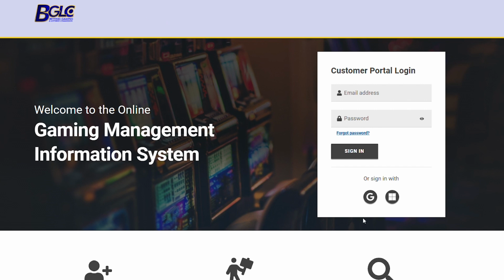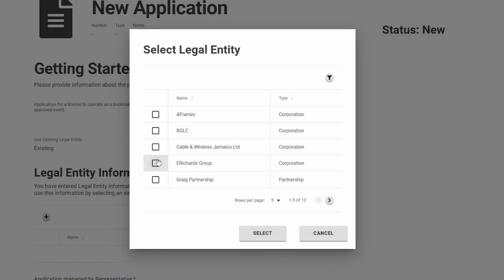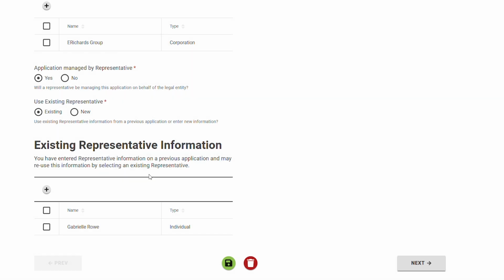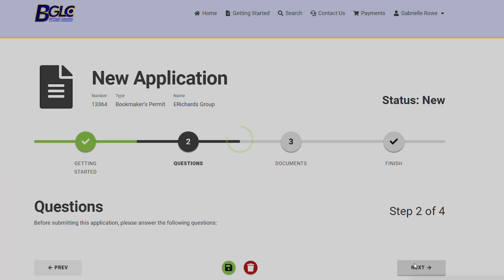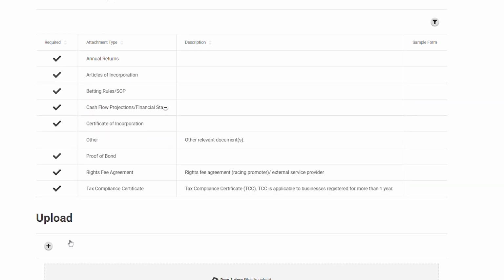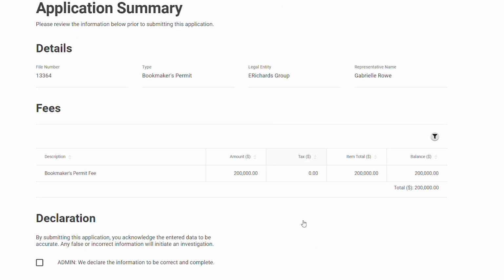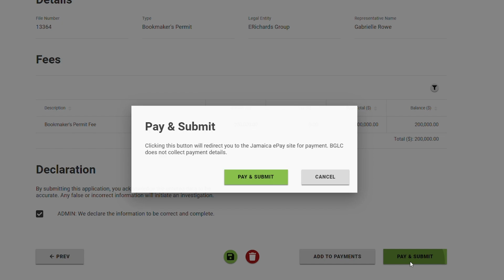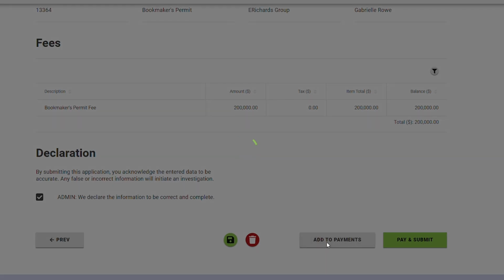How to Apply for a Bookmakers Permit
Welcome!
This step-by-step video tutorial shows you how to submit an application for a Bookmakers Permit through the BGLC's Gaming Management Information System (GMIS).

Whether you're a new or returning applicant, this guide will help ensure your submission is complete and compliant.